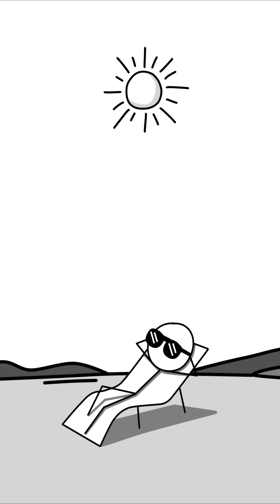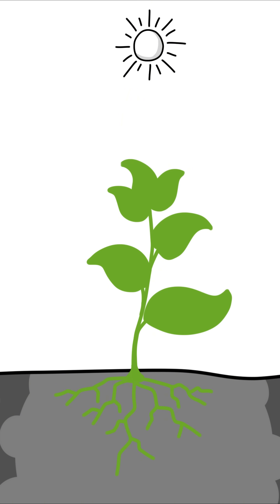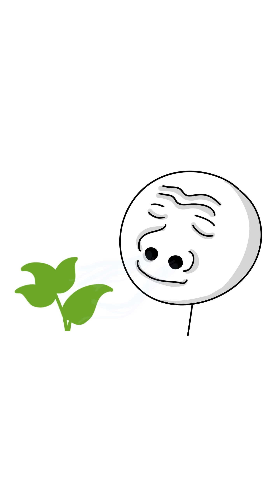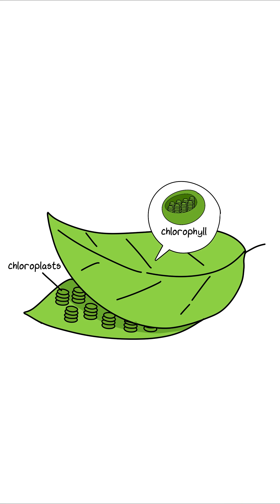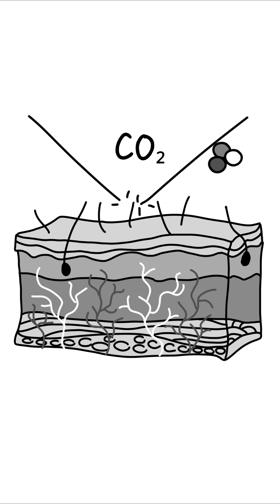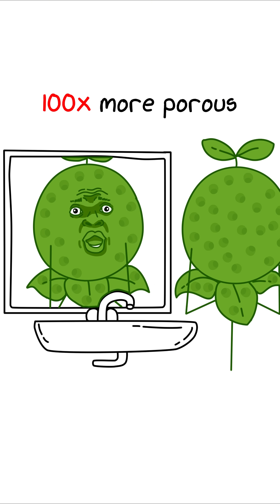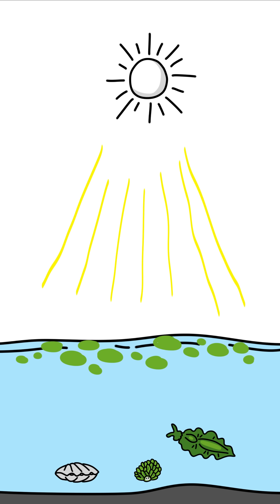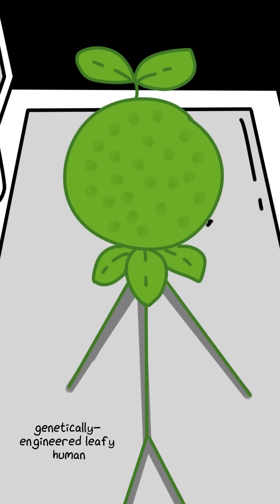Could Humans Photosynthesize?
What If Humans Could Photosynthesize? Could we finally solve world hunger?

watch the long-form video on my channel!

I made this fun meme-powered animated explainer 100% hand-drawn because I'm really curious about this topic. I hope you learned with me! let me know if your fun and absurd "what if" questions in the comments!